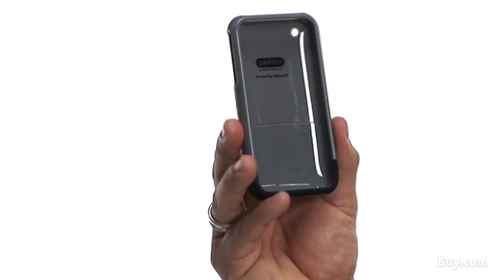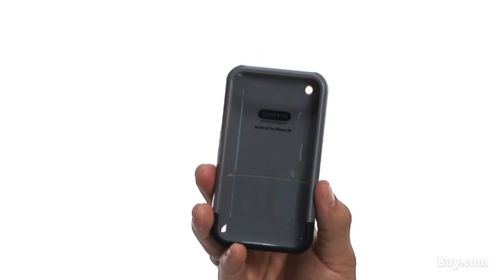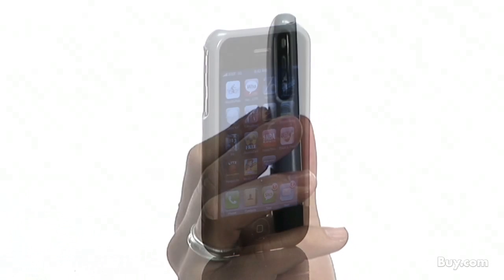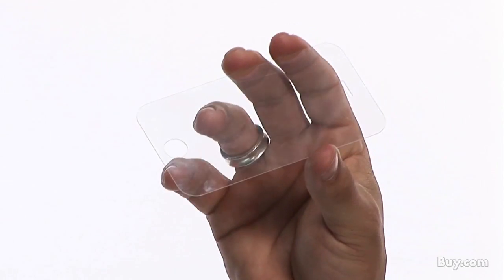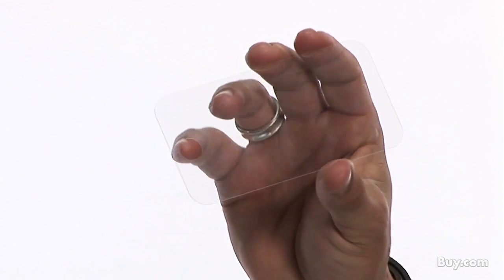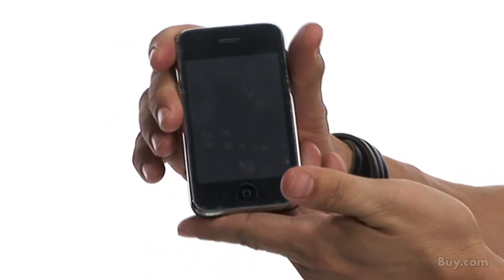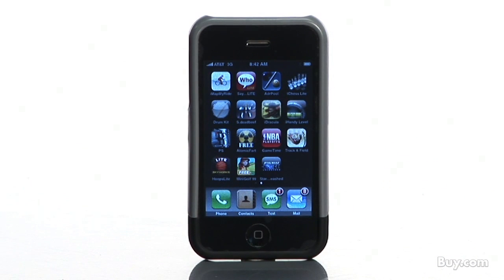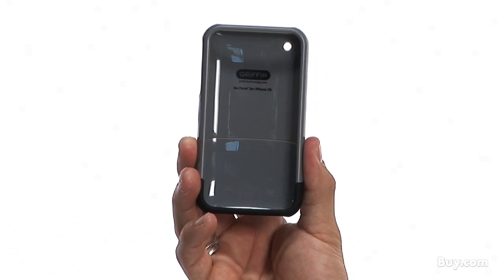Griffin iPhone 3G Elan Case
Elan Form gives triple protection for your iPhone 3G in a slim, no-clip design. Impact-resistant polycarbonate inner shell snaps snug around your iPhone. Top-grain leather, cut from premium, hand-matched hides, wraps the case in glove-soft luxury that you'll be proud to take anywhere. Rigid screen protector guards your touchscreen from smudges, scratches and fingerprints, but allows complete control of your iPhone.